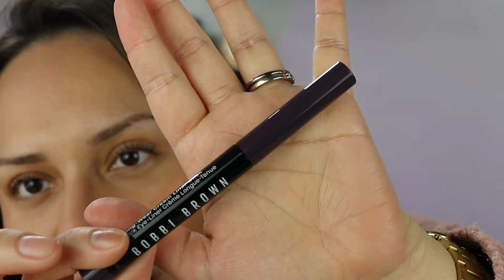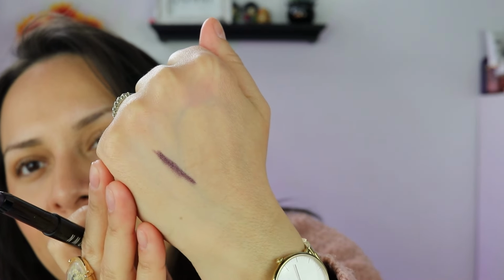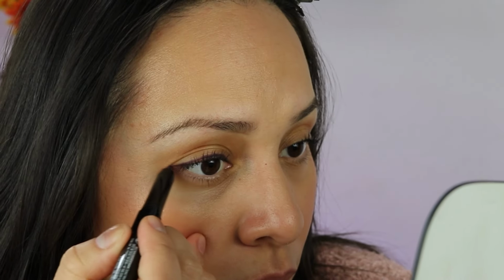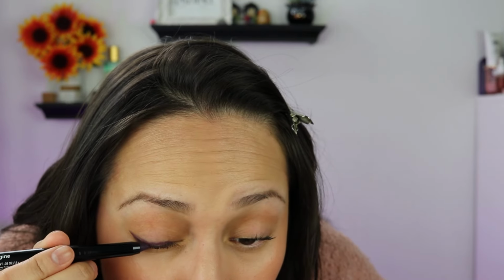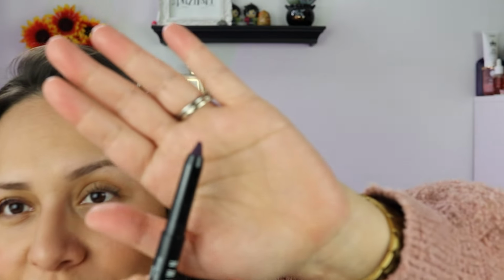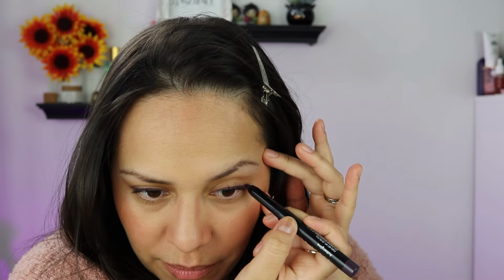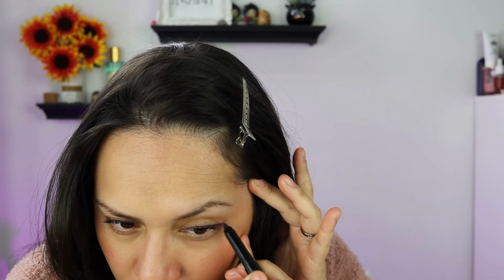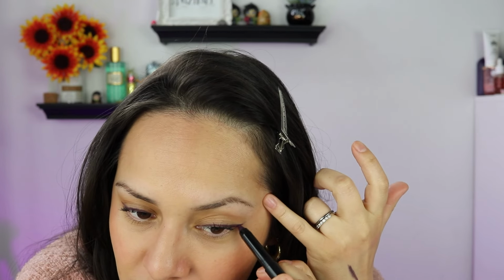NEW Bobbi Brown Long Wear Cream Eyeliner Stick Aubergine : Review & Tutorial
*Bobbi Brown Cosmetics gifted me this beautiful Long Wear Cream Eyeliner Stick

In today's video, I'm excited to share with you my review and tutorial featuring the new Bobbi Brown Long Wear Eyeliner Stick in Aubergine. If you're a fan of rich, vibrant eyeliner colors that last all day, you're in for a treat!

I'll be showcasing the gorgeous shade Aubergine, a deep and sultry hue perfect for adding depth and dimension to any eye look. Whether you're going for a subtle everyday look or a bold evening glam, this eyeliner delivers intense pigmentation and precise application.

Throughout the video, I'll demonstrate how easy it is to use this long-wearing eyeliner stick.  Additionally, I'll share my honest thoughts on the formula, discussing its longevity, smudge-proof properties, and ease of use. Whether you're a makeup beginner or a seasoned pro, this review will help you decide if the Bobbi Brown Long Wear Eyeliner Stick in Aubergine is a must-have addition to your makeup collection.

So, grab your favorite makeup brushes and let's dive into this exciting review and tutorial!

Products:
Bobbi Brown Long Wear Cream Eyeliner Stick in Aubregine

Timestamps:
0:00 Intro
0:40 Bobbi Brown Long Wear Cream Eyeliner Stick
1:15 Built in Sharpener
1:22 Bobbi Brown Long Wear Cream Eyeliner Stick Aubregine Swatch
1:58 Application
3:31 Keeps its shape
4:32 Final Thoughts